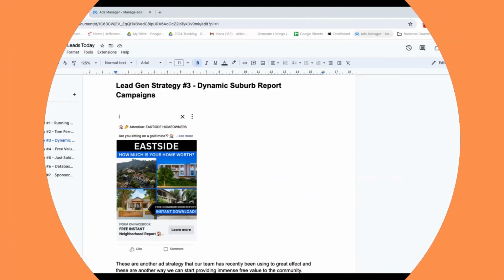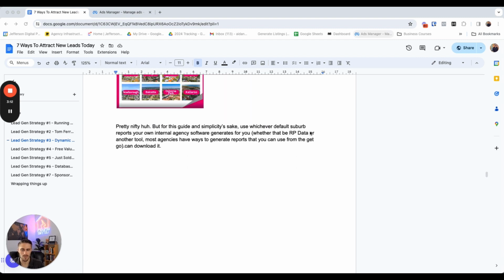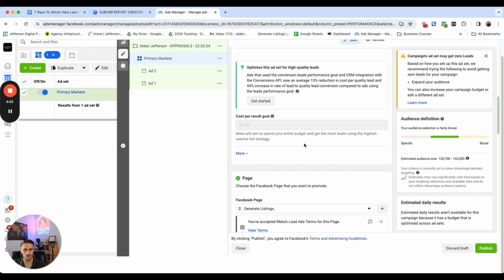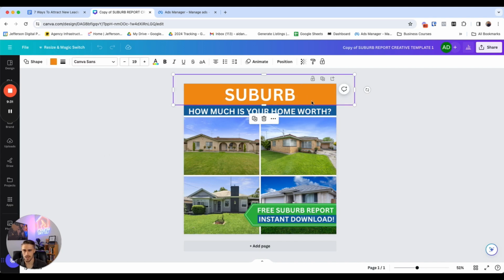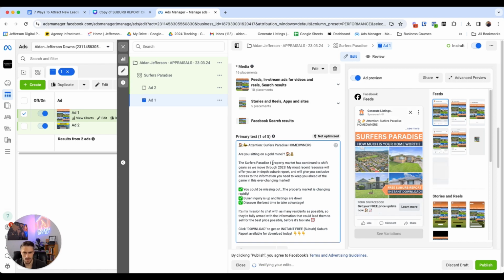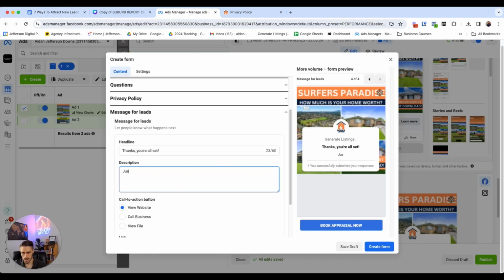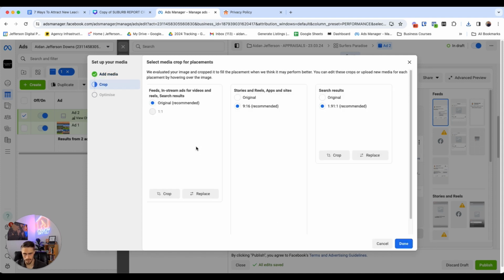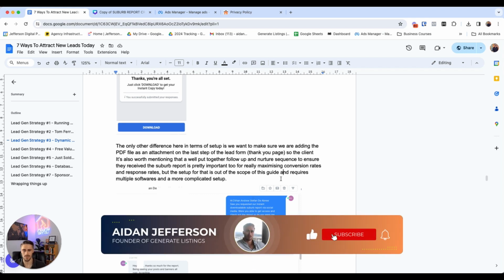My Secret Facebook Ads Strategy To Generate Seller Leads For Real Estate Agents | FREE COURSE PART 3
📞 Let Us Install Our Prospecting 2.0 System To Help You Generate An Extra 2-5 New Listings In The Next 5 Months
Follow Me On:
In this video, I'm going to share with you the exact step-by-step blueprint to generating listing leads for your real estate business.

I will be covering the 7 strategies and giving an in-depth walkthrough of how to use and setup each of them in your real estate business.

Watch the video until the end to see the innovative approaches and strategic recommendations we give clients.

Chapters:

00:00:00 Intro

00:00:26 Overview

00:00:39 LeadGen Strategy 3 - Dynamic Suburb Report Campaigns